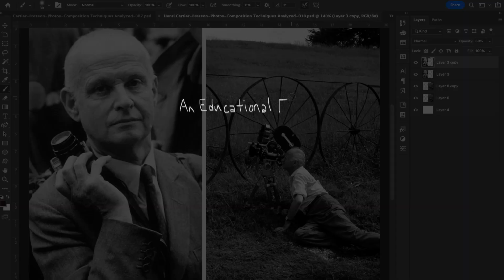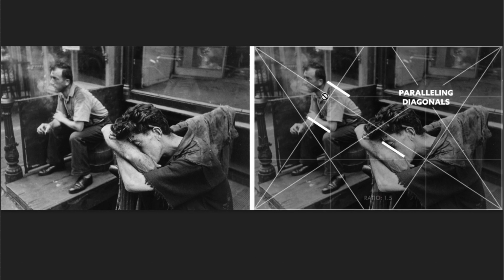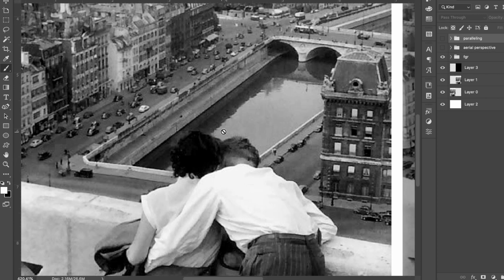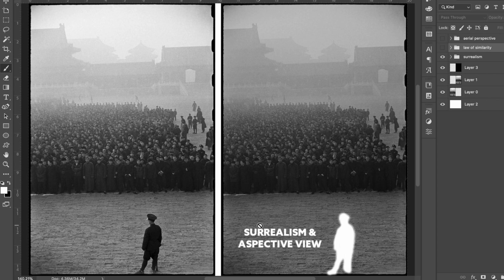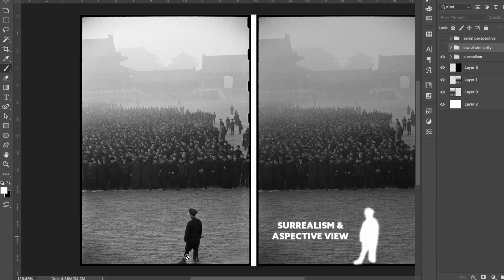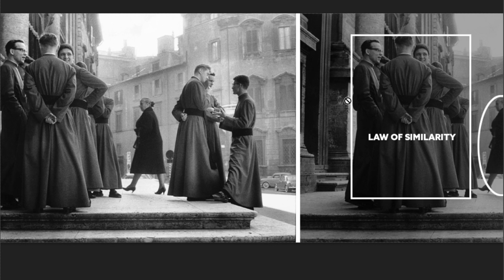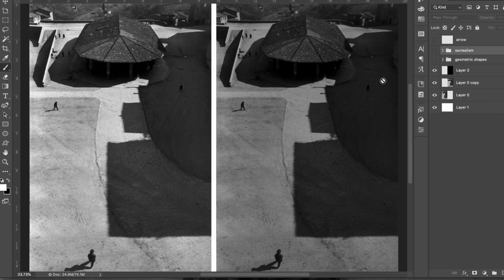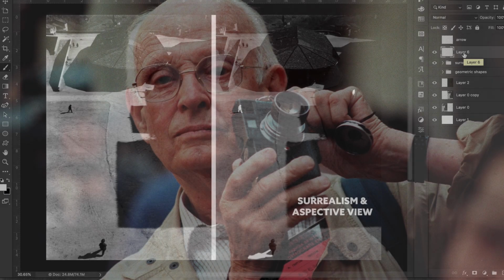Henri Cartier-Bresson and Geometry (aka Dynamic Symmetry) 2022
Whew, this video is finally done! I had a hard drive crash halfway through the edit, so sorry for the late upload. I'm trying to get these videos to you sooner!

In this video we dig deep into some excellent street photos by Henri Cartier-Bresson. What techniques does he use to capture such stunning images? Find out now and apply them to your own art and photography. It just takes some time learning dynamic symmetry and design techniques to see your art improve. You'll also see some fun clips from one of his memorable interviews.

Topics Covered:
Henri Cartier-Bresson
Magnum photos
Street photography
Film photography
analyzed
Composition
dynamic symmetry
Design Techniques
Gestalt Psychology